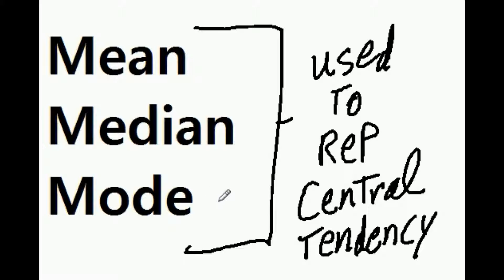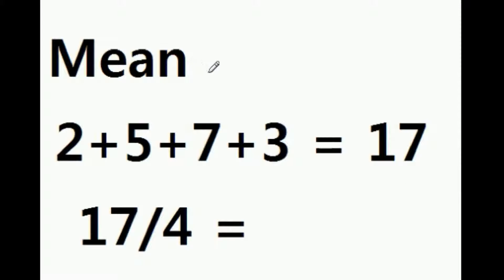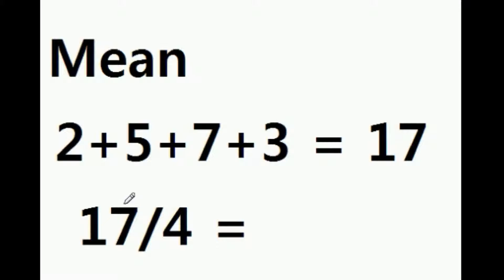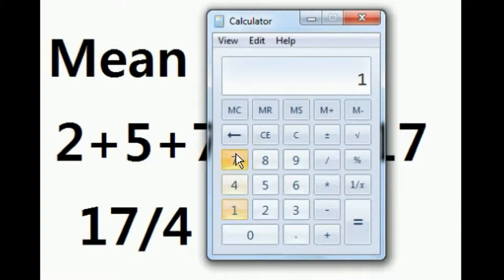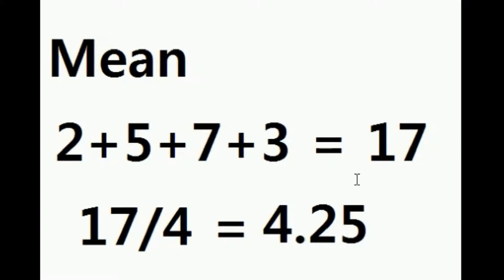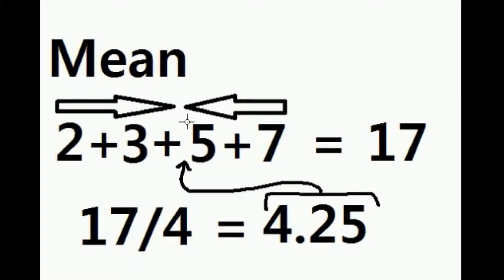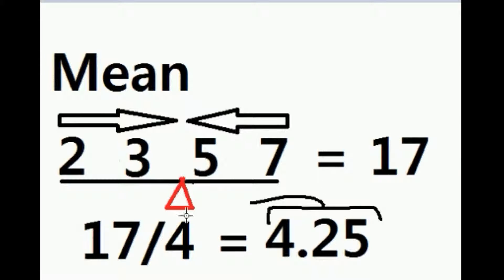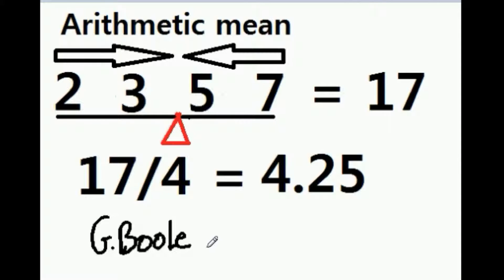Statistics: Arithmetic Mean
arithmetic mean as a central tendency agent. The topics of median, and mode are introduced as a topic.
Arithmetic mean is compared to a fulcrum in the middle of a small number line.